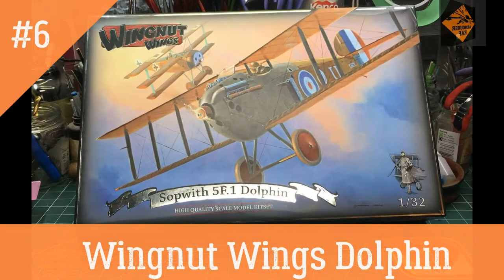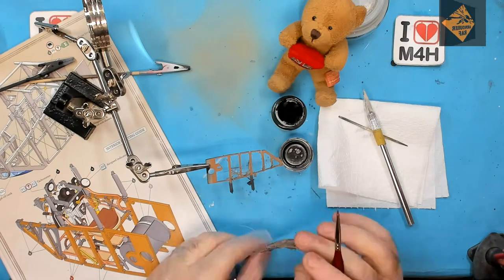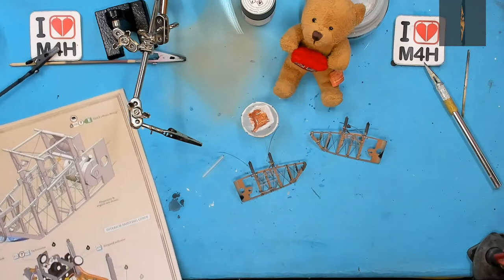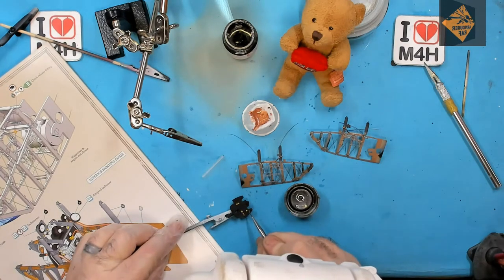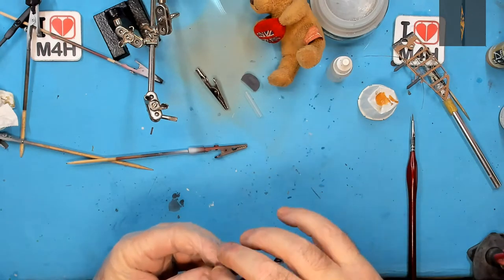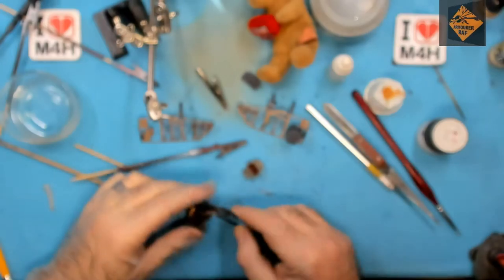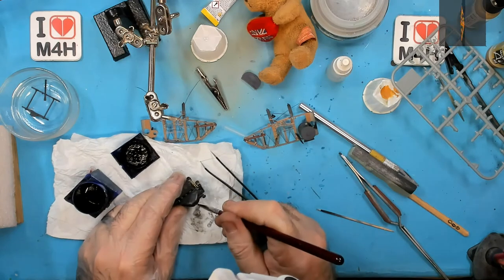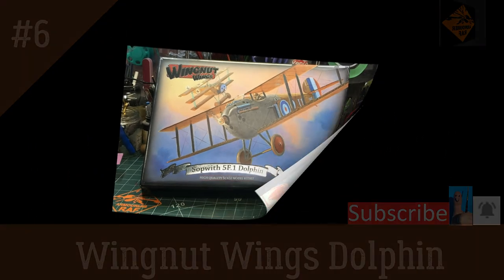Episode 6 of my Wingnut Wings Sopwith 5F.1 Dolphin